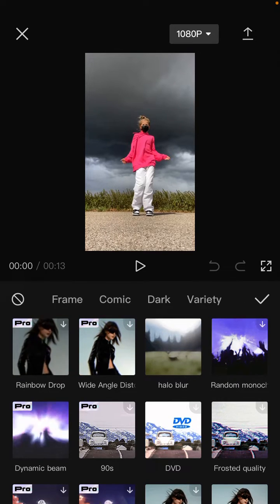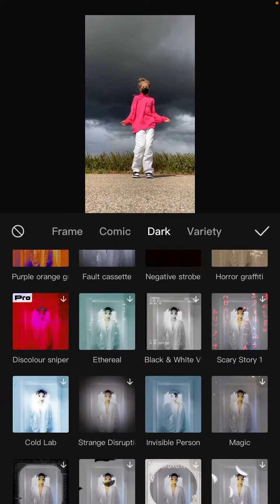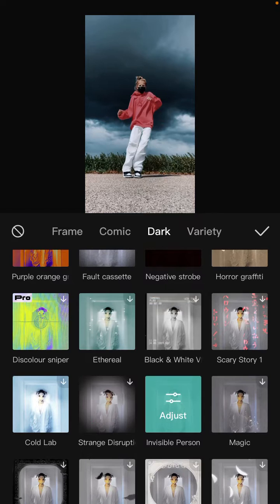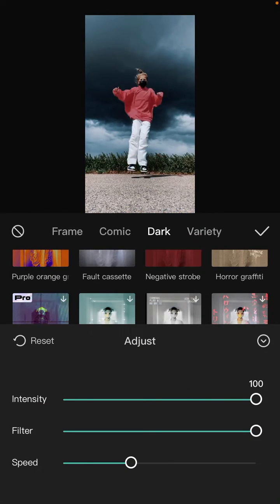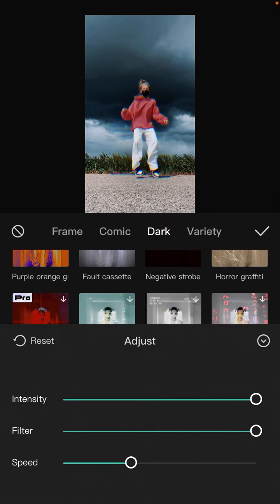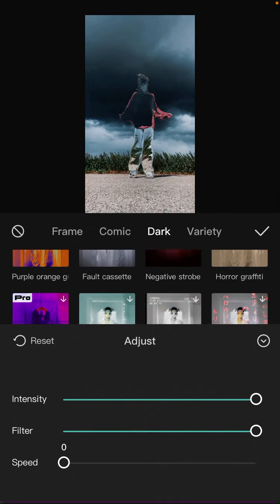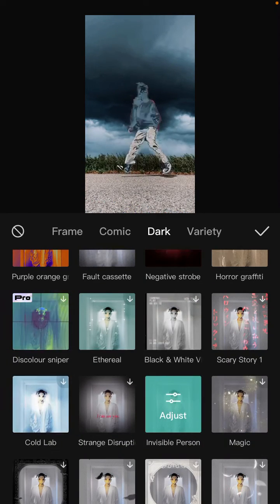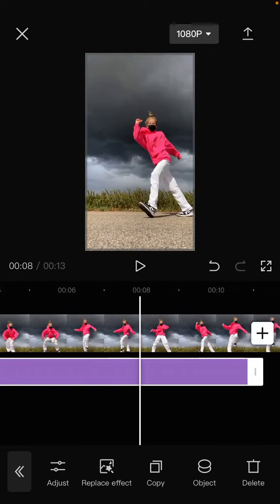Invisible Person Effect On CapCut || CapCut Tutorial New Update February 2023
Want to create this video effect in CapCut? Here's how you can do that.